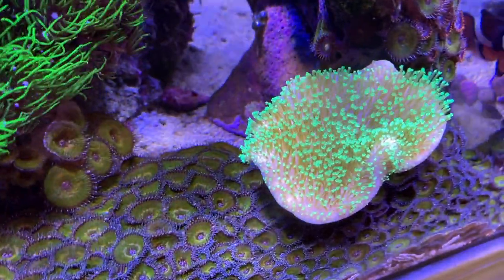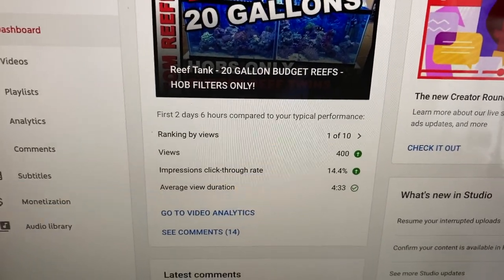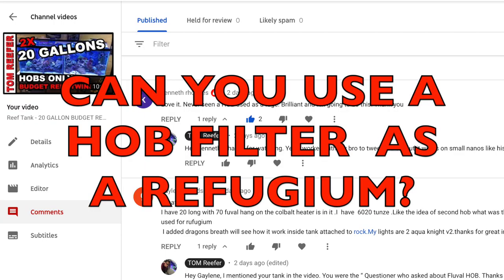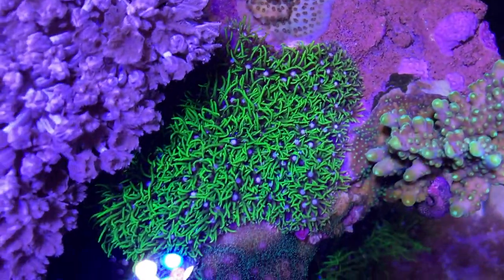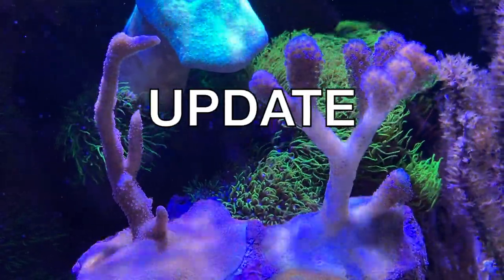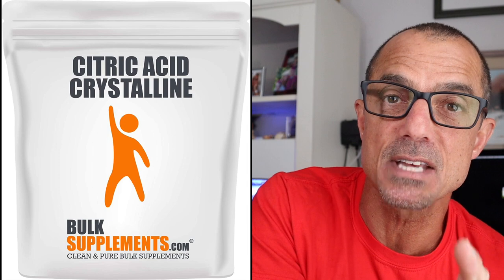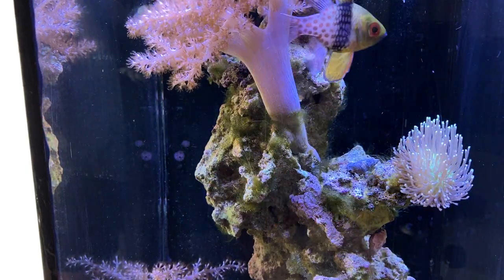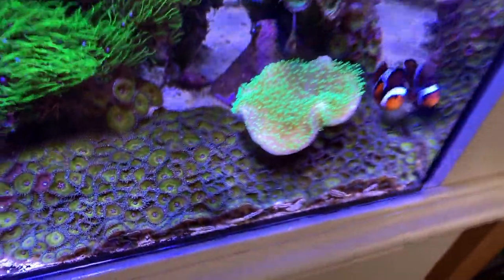Reef Tank HOB FILTER USED AS A REFUGIUM - WATER CHANGE WEDNESDAY #6 Q/A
HOB filters can be used as refugiums for small reef tanks. In this Q/A video, Tom explains how easy it is to use a HOB filter for a 20 gallon nano reef. Other subscriber questions are answered, and 20 gallon WATERBOX and 5 gallon custom tall reef tanks are updated.

             LIVE  VIDEO CLASSROOM, BEHIND THE SCENES,  AND MORE

Submission Requirements:
-10 clips of 20 - 30 seconds (please do not edit, just raw footage)

30 Gallon Reef Set Up - You Wont Believe! (SYDNEY, AUSTRALIA) Reef Tanks Around The World